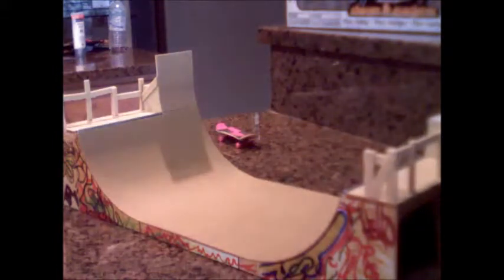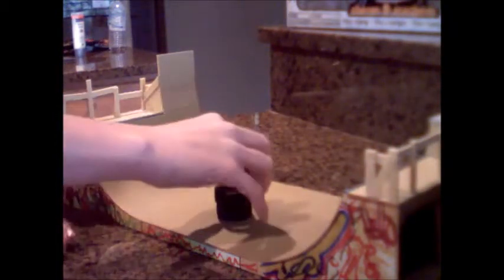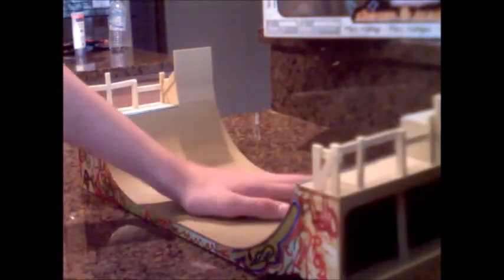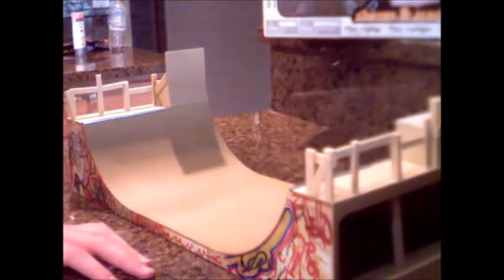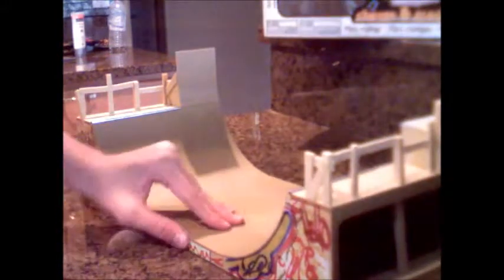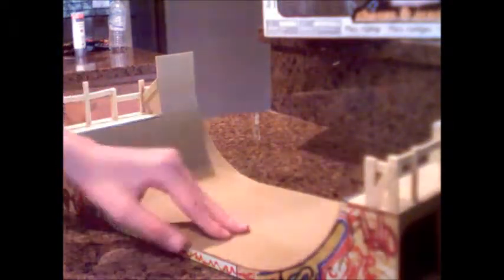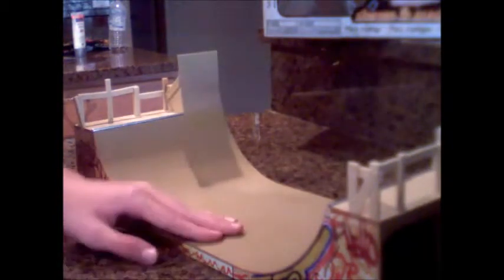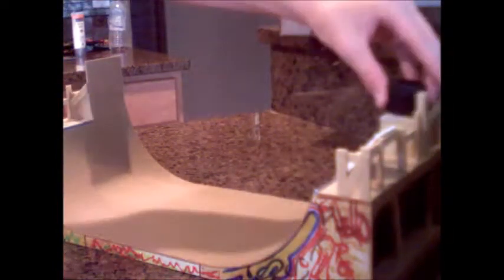Tech Deck - Cheese and Crackers Mini Ramp Review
Review on the tech deck cheese and crackers mini ramp